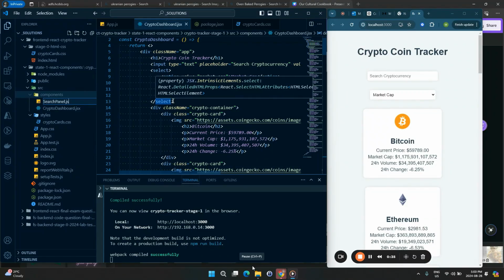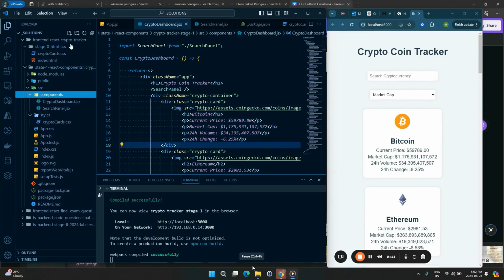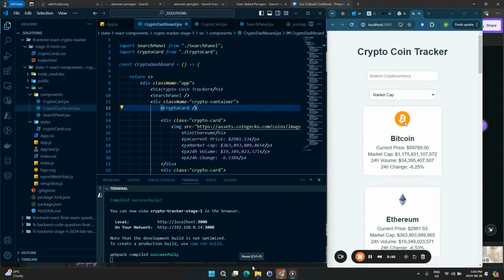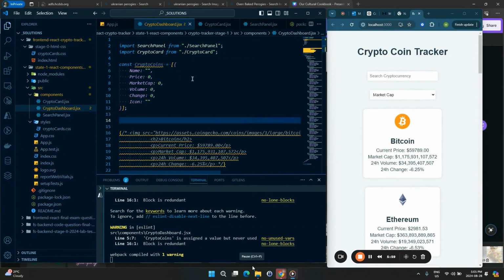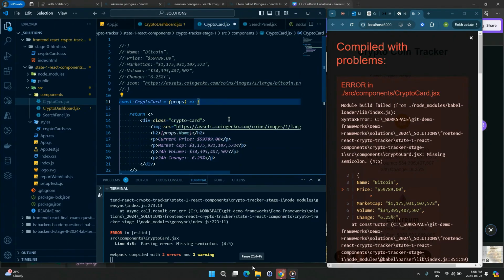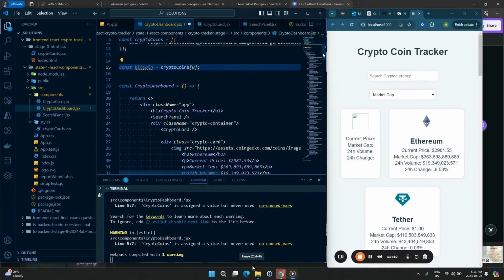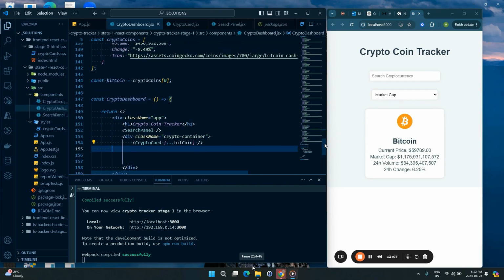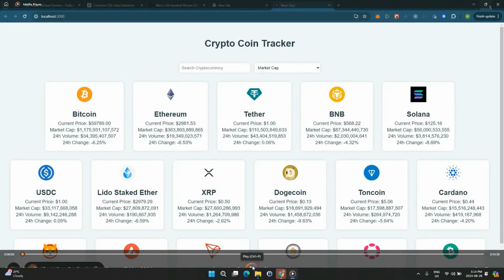2.2 [Project] Creating the Crypt Card Component with Props